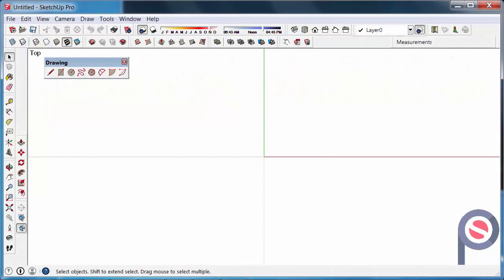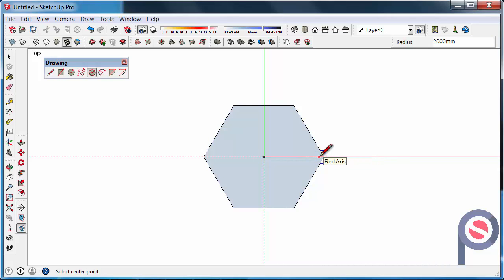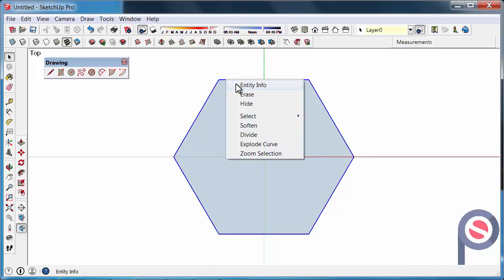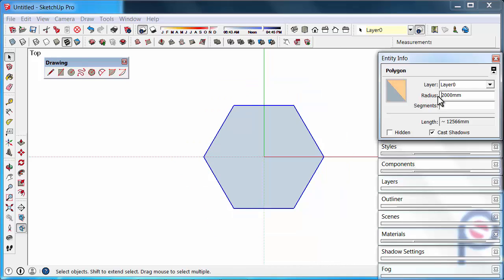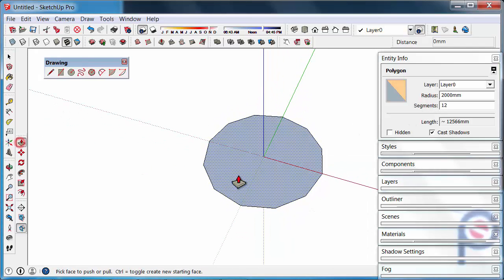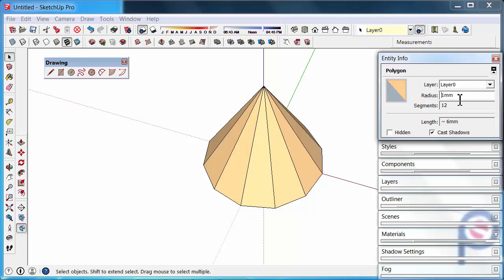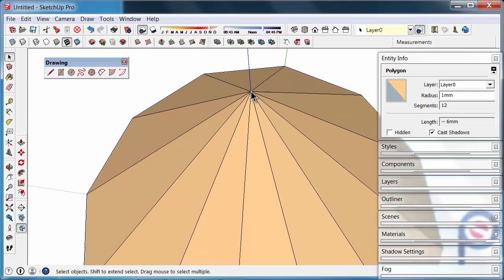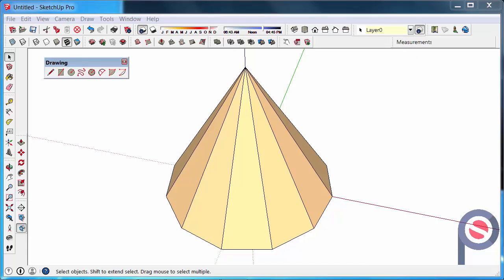SketchUp - How to use the Polygon Tool